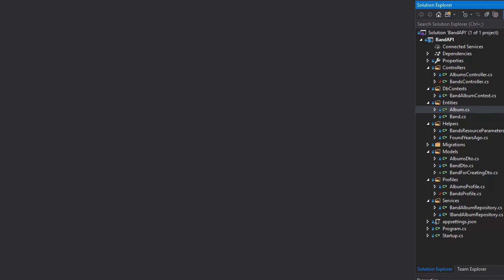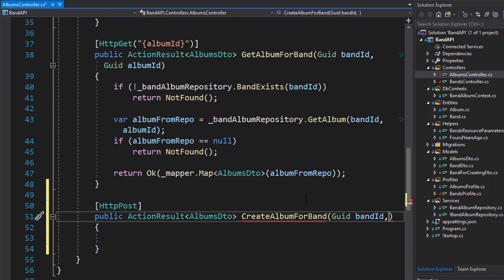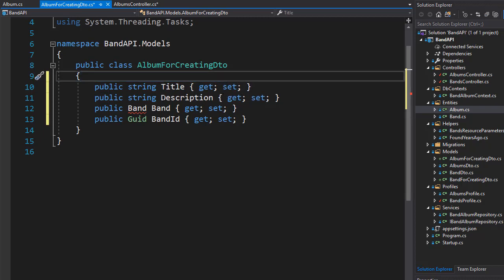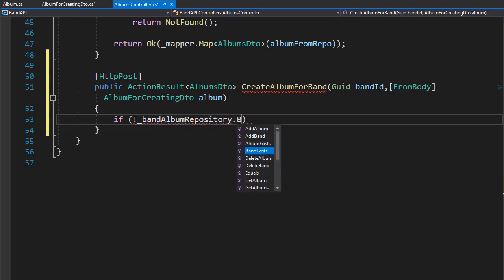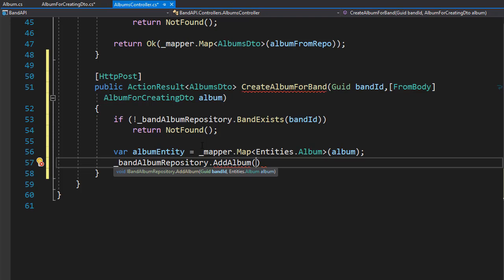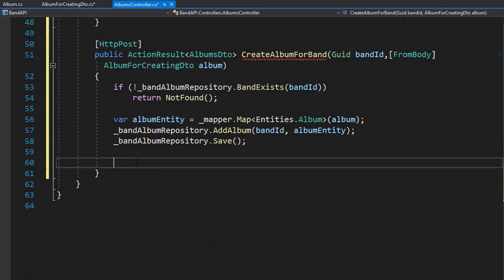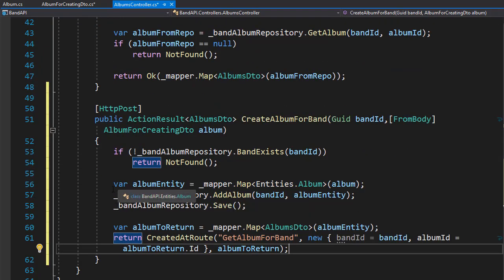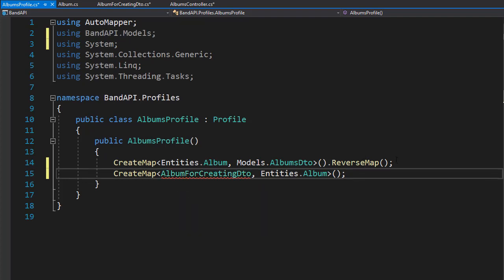RESTful API with ASP.NET Core 3.0 - 41/50 - Creating Child Resource